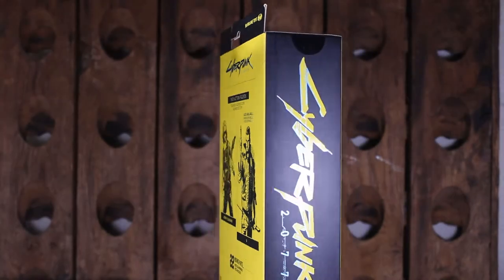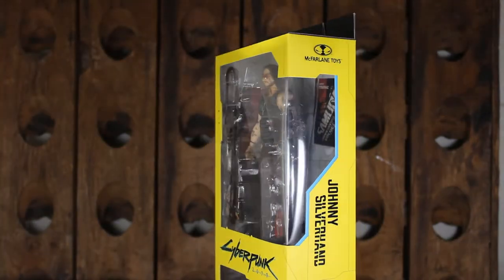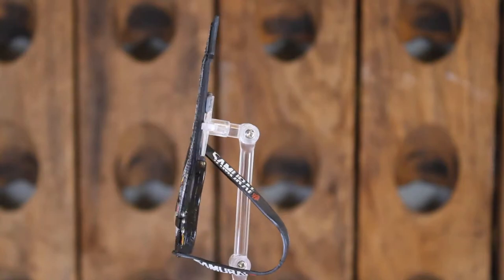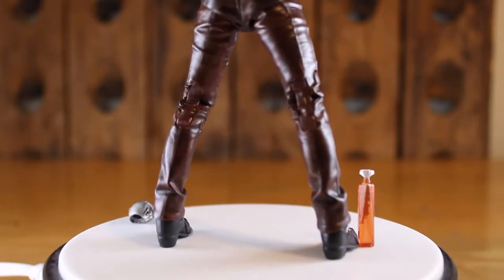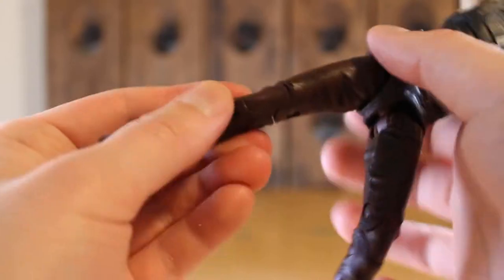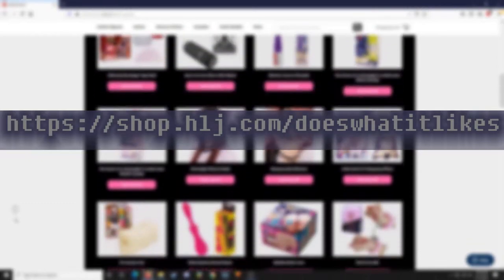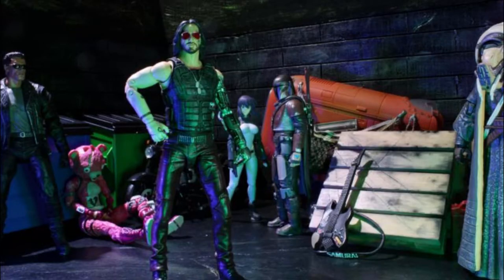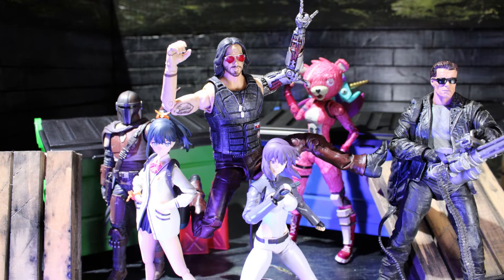Johnny Silverhand - Cyberpunk 2077 - McFarlane REVIEW - [Stop Motion]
In the year 6969, what does it mean to be a criminal?